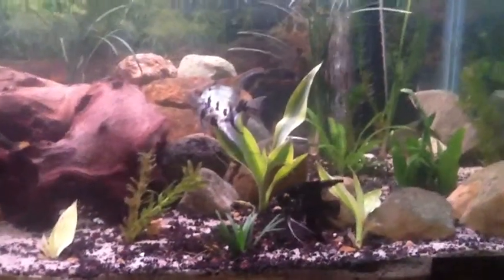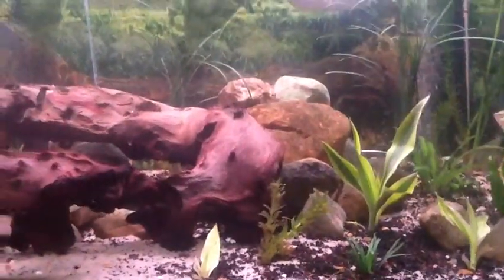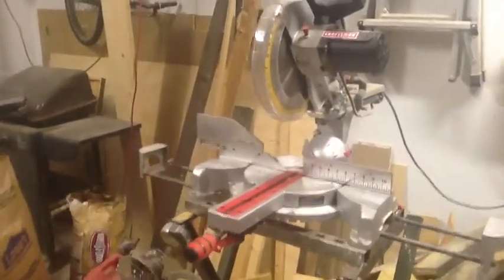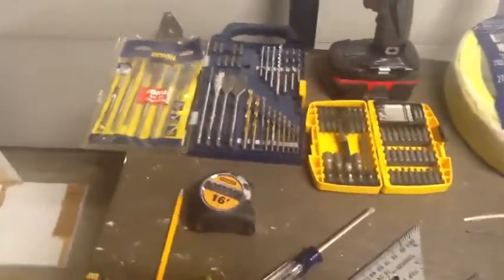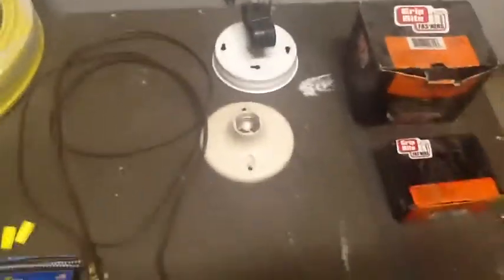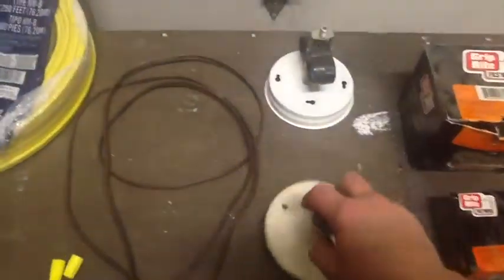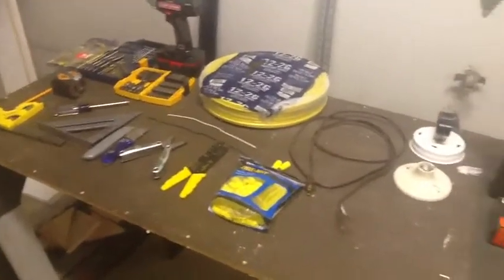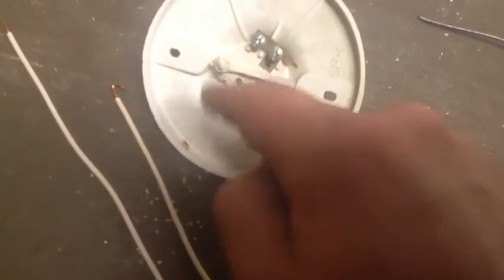DIY Aquarium Light Intro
Basic description of the project, the tools and materials needed as well as a few tips and tricks of the trade. Hope this helps.